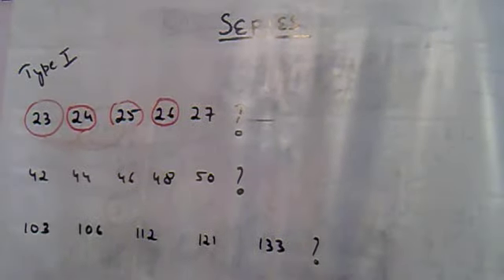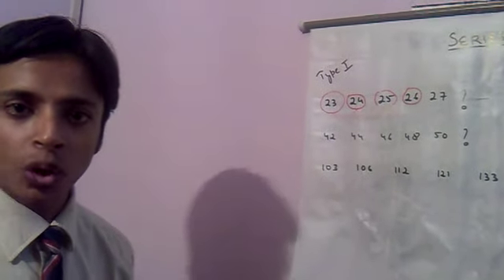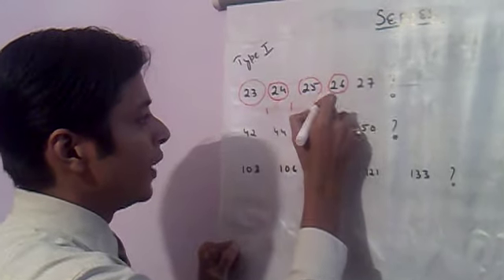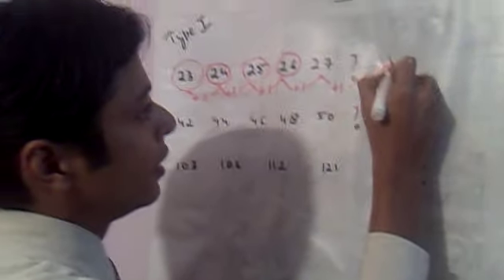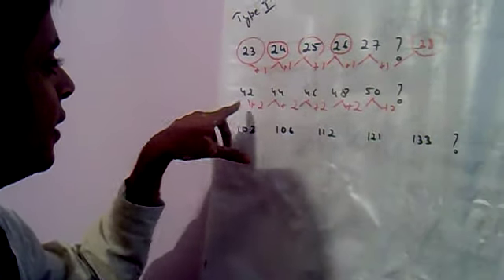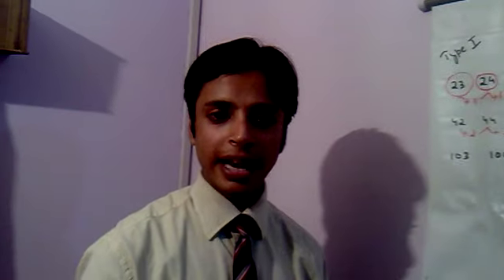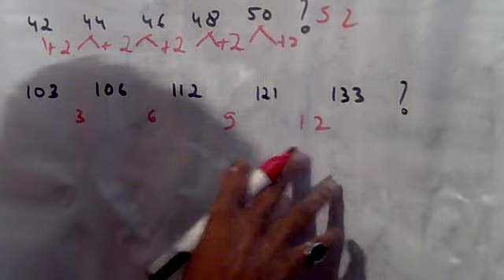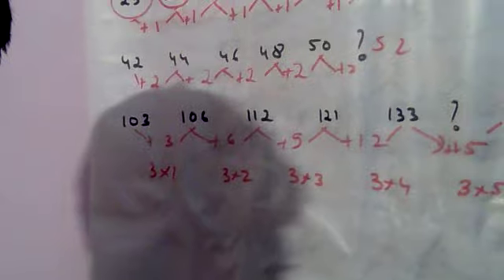ABHAY MANTRA - "NUMBER SERIES" PART 1 - ENGLISH CSAT,S.I. SSC BANK PO/CLERK CAT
ABHAY PANDE is one of the most reputed teachers of INDIA and has been training and teaching students DI AND REASONING (VERBAL/NON-VERBAL), in an "OUT OF THE BOX FASHION'. The questions in the videos are important for the exams such as CSAT, CAT,MAT,SI, SSC, RAILWAYS RECRUITMENT BOARD, BANKING Etc...